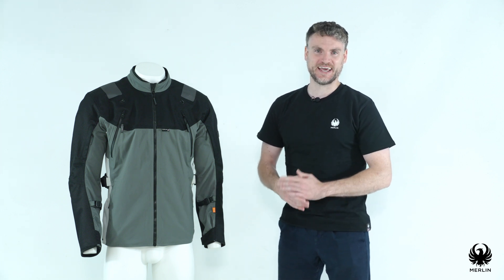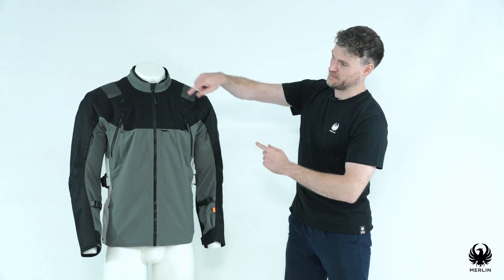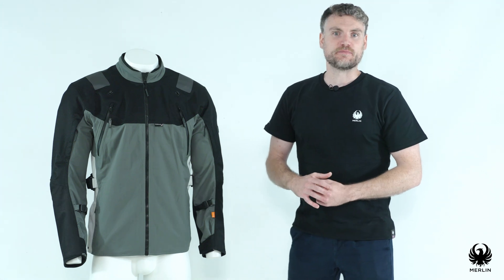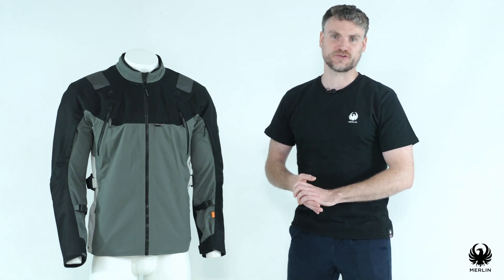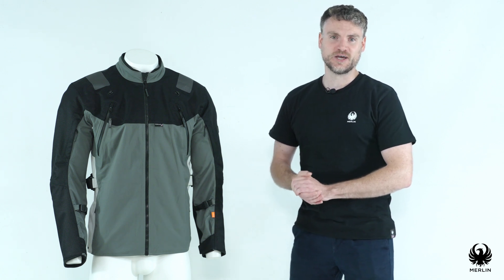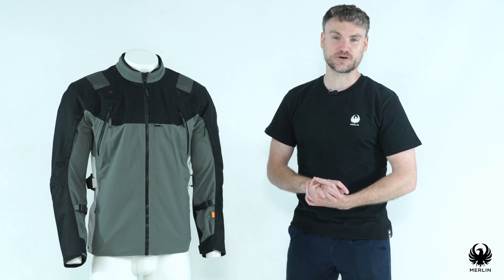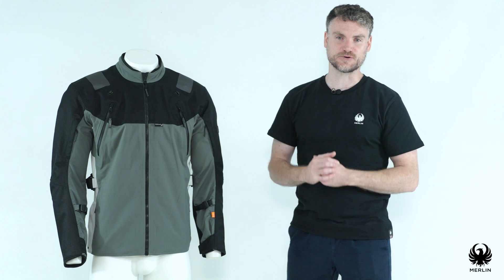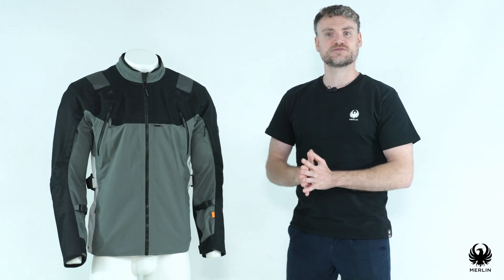Navar D3O Laminated Jacket - Product Overview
Find out more about what makes this a perfect jacket for active dual sport motorcycle riders.

All of our products are available to purchase from authorised Merlin retail partners.